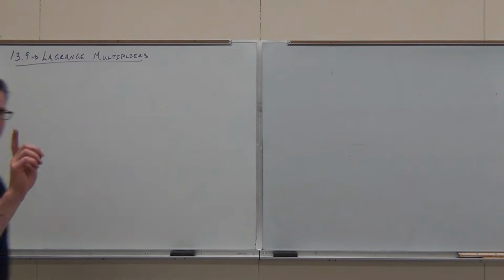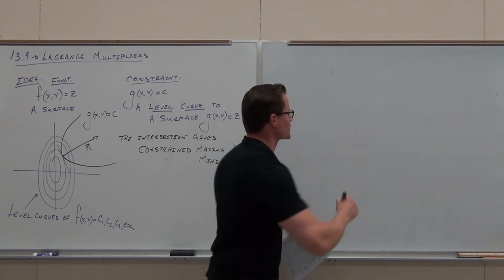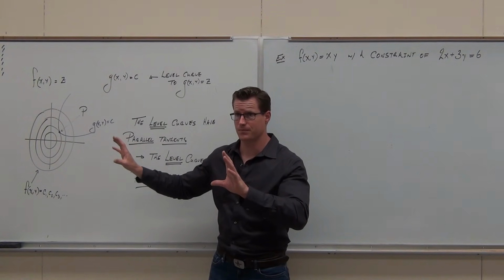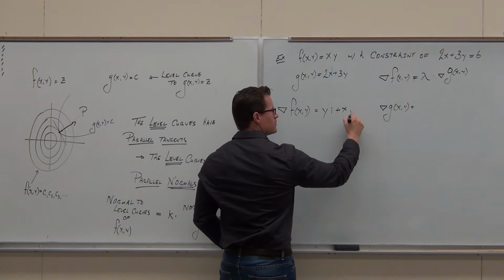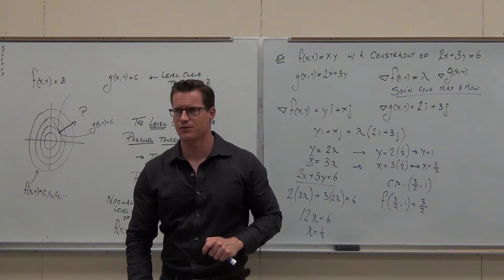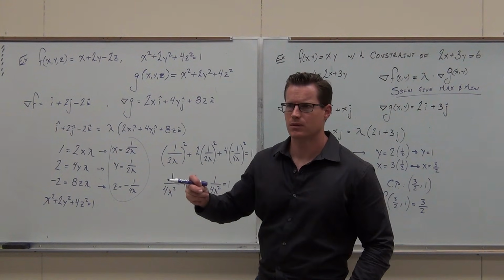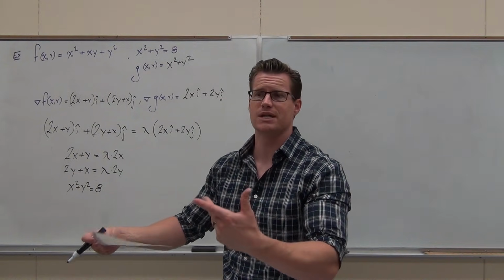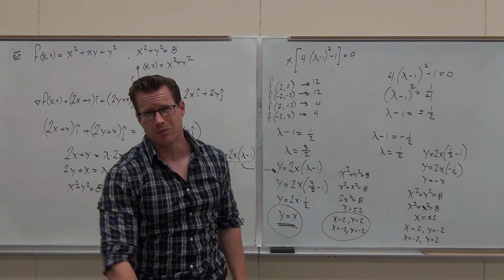Calculus 3 Lecture 13.9: Constrained Optimization with LaGrange Multipliers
Calculus 3 Lecture 13.9:  Constrained Optimization with LaGrange Multipliers:  How to use the Gradient and LaGrange Multipliers to perform Optimization, with constraints, on Multivariable Functions.